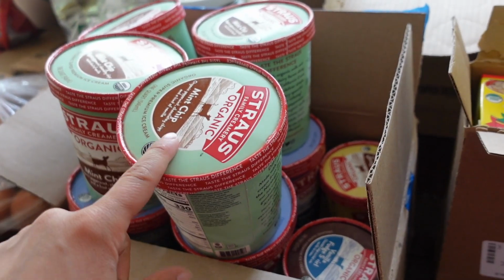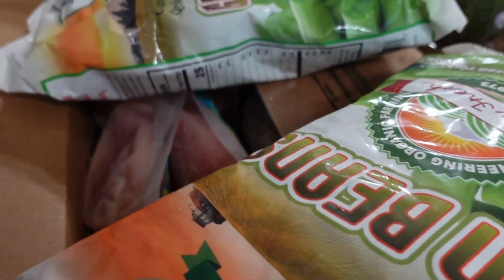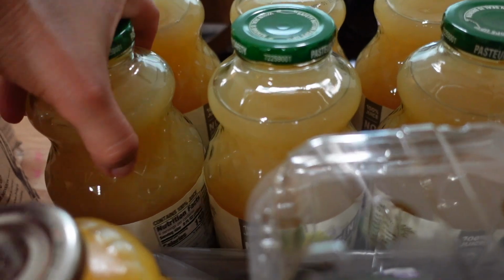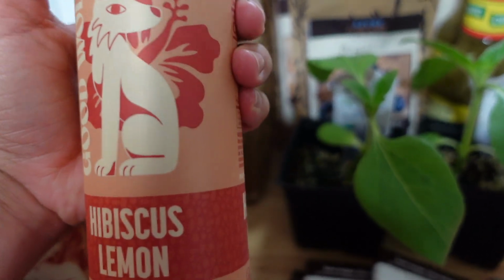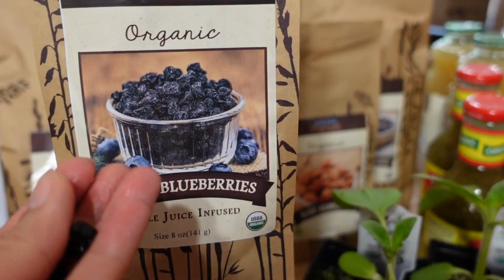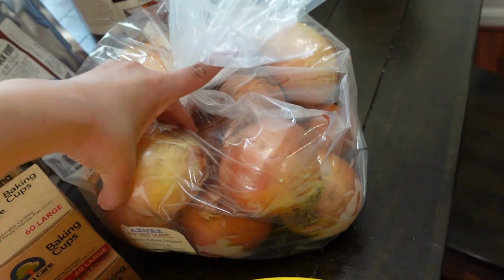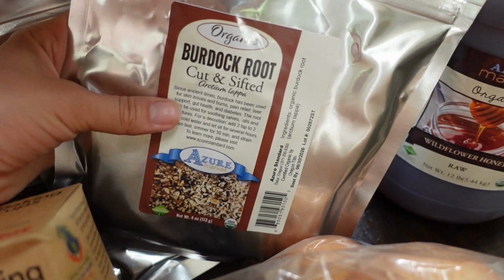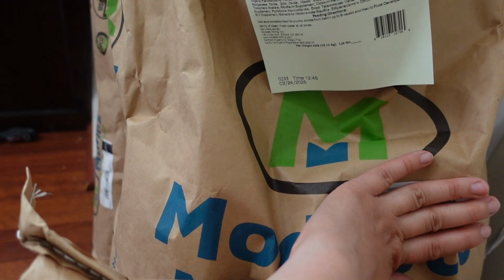May Azure Standard Haul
If you click the link and place your first order, we get $25 for sharing - no extra cost to you. This is a huge blessing to our family, and we hope you'll love Azure just as much as we do!

Seed Starting Equipment:
VivoSun Tent
Grow lights
Grow rack
Bootstrap farmer trays
Bootstrap farmer lids
Grow Pots

FAVORITE COOKWARE
*I have been revamping our cookware to be as non-toxic as possible. I link my favorites here as we transition.
Lodge Ceramic Dutch Oven
Lodge Cast Iron Skillet

AMAZON FAVORITES
Candle Wicks
Spray Bottle for Oil
My Canning Hotplate
Pressure Canning Book
Ball Canning Book
My Pressure Canner
Milk Street Noodles Cookbook
Beeswax Wraps
Meat Chopper
ATK for Two Cookbook
ATK 30 Minutes Cookbook
Yogurt Pouches
Pouch Filler Tool
Pastry Mat
Kid Cups
Anchor Hocking Bowls
Small Plates

Intro/Outro Music: Original music written by Zachary Taylor